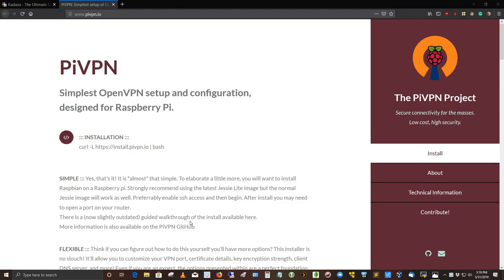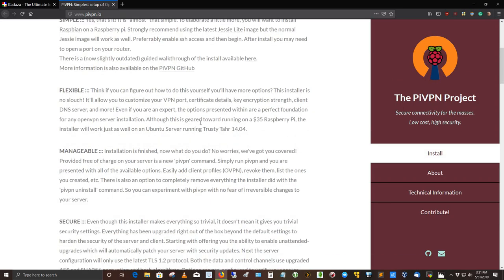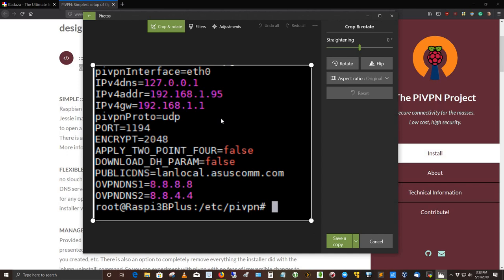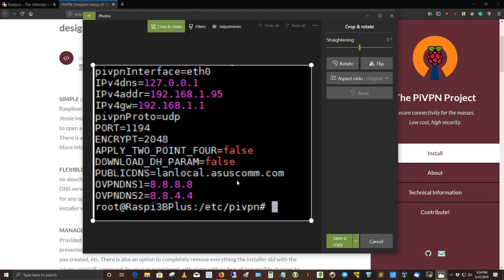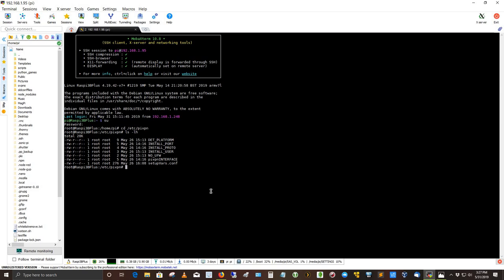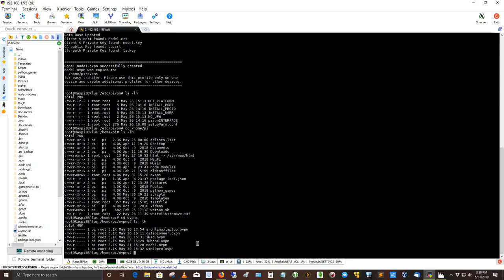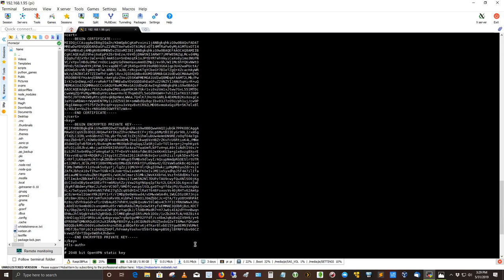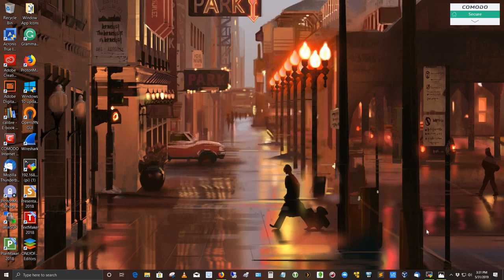Connecting to OpenVPN Using the piVPN Server on Raspberry Pi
This video shows how to install the piVPN server and configure it in RaspbianOS on the Raspberry Pi. Mobile devices will have to have OpenVPN apps (mobile or otherwise) installed and then you can import the generated OVPN file for each mobile device account into OpenVPN GUI to make the connection.